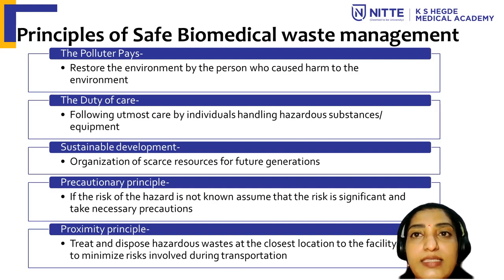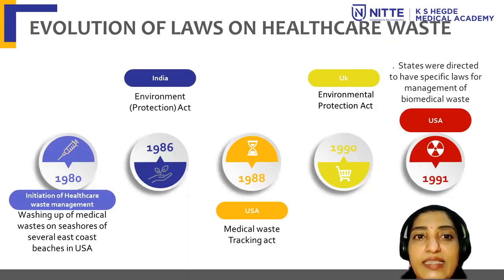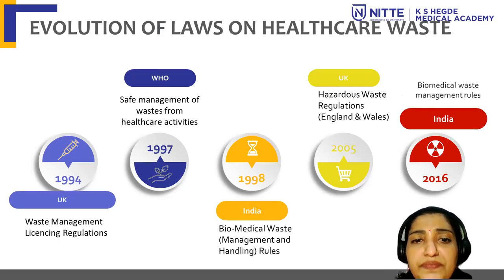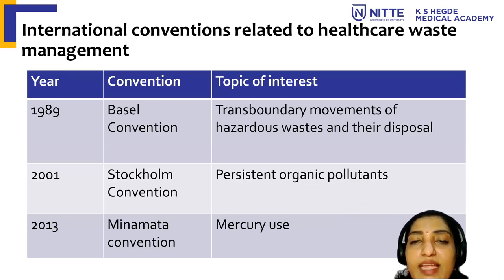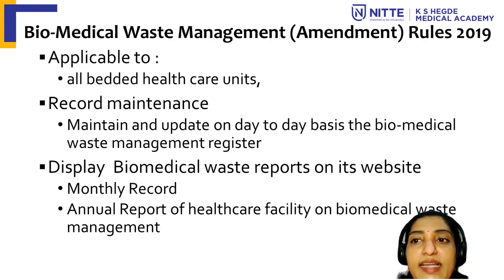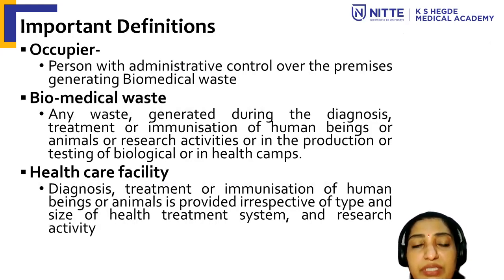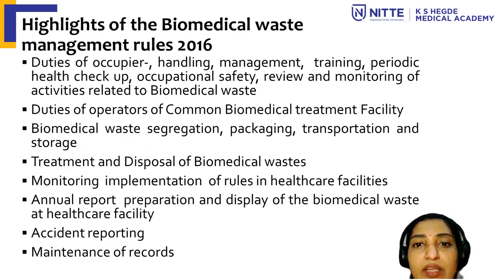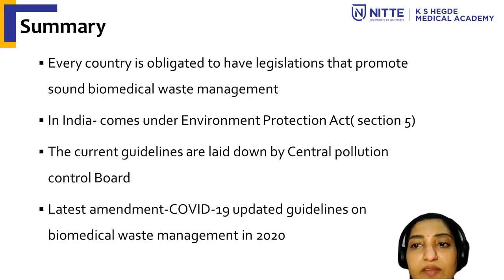Section 3 2 Laws in healthcare waste management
The following video is on the laws related to healthcare waste management both in India and other countries. This video shall discuss in detail the biomedical waste management laws in India from 1986 to date including the 2020 amendment regarding the COVID-19 wastes